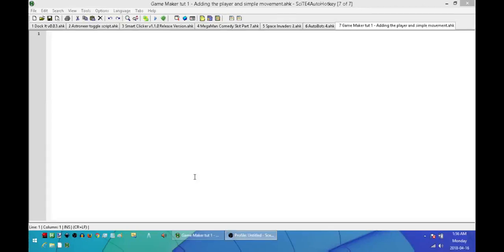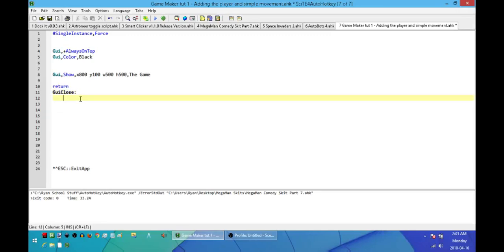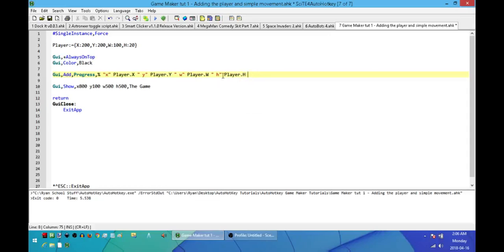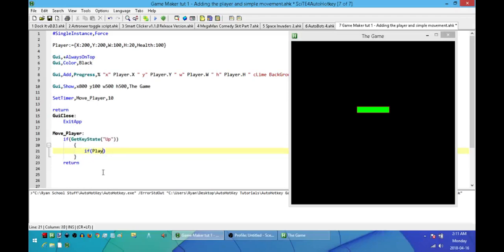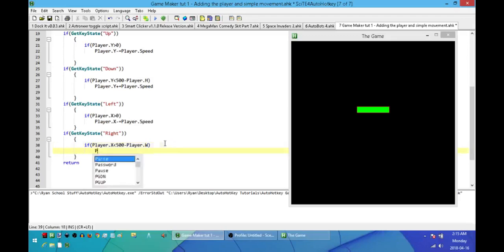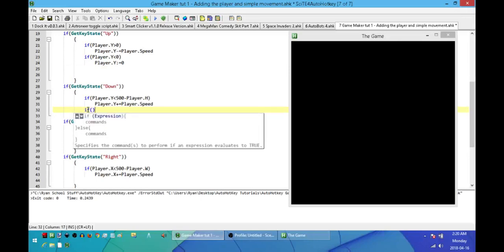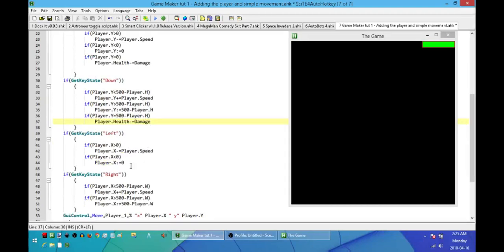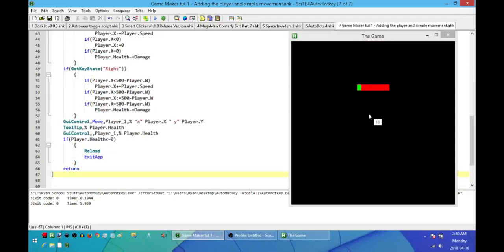AutoHotkey Game Creation Tutorial 1: Simple Key Movement / Boundaries / Health